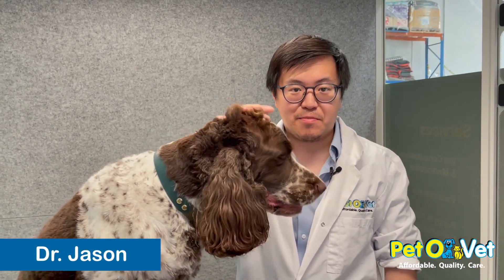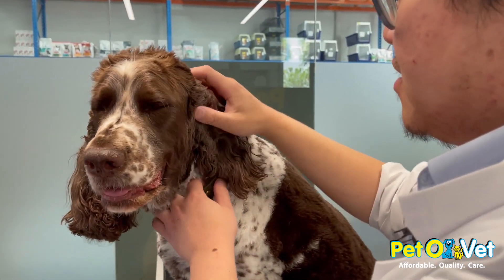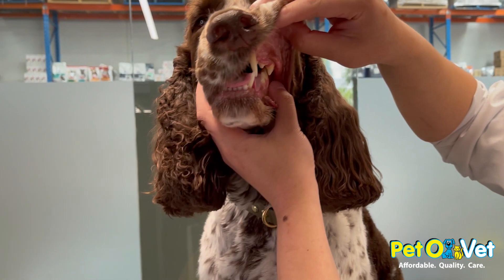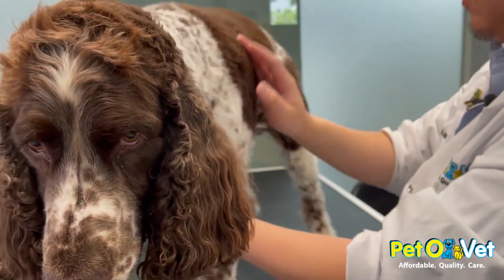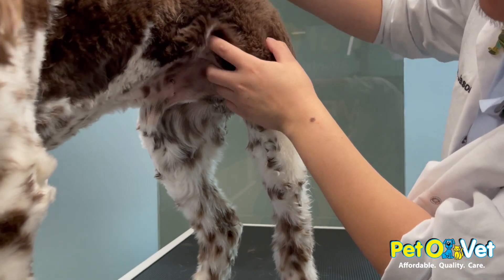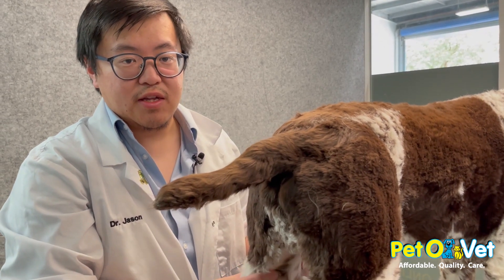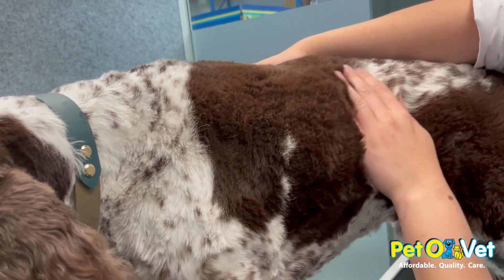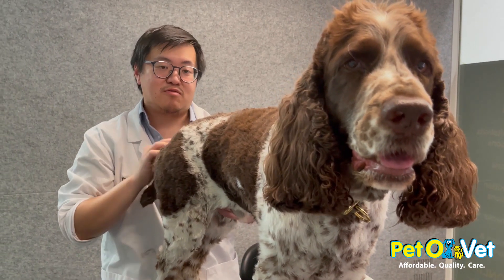How To Check For Ticks And Fleas With Dr. Jason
The wet and hot weather we've been having across Sydney this summer is the perfect environment for ticks and parasites to spread.

In this video Dr. Jason shows you how to properly check your pet for ticks and fleas.